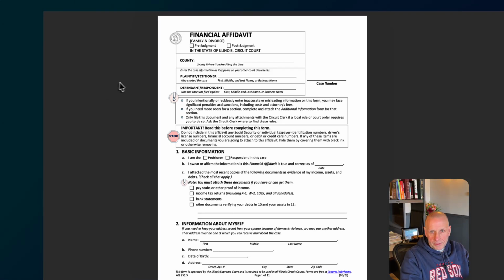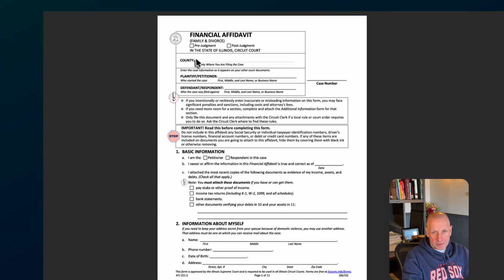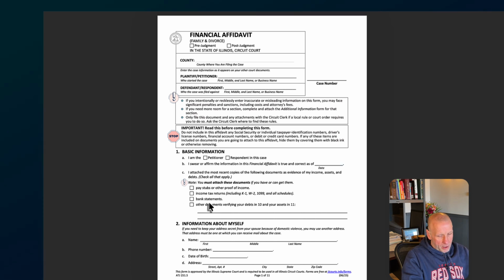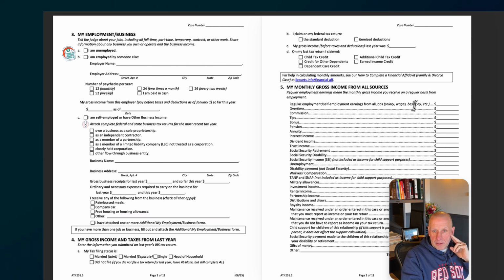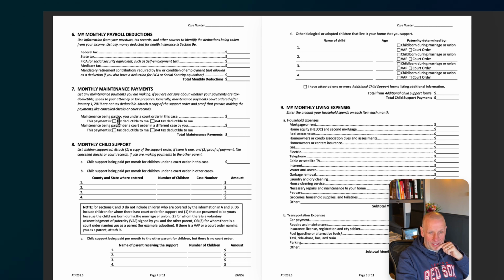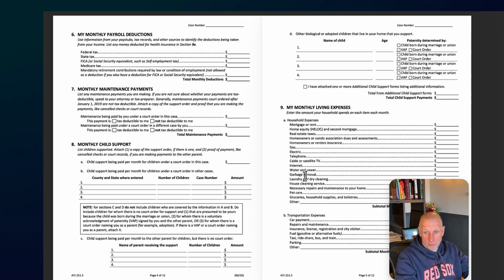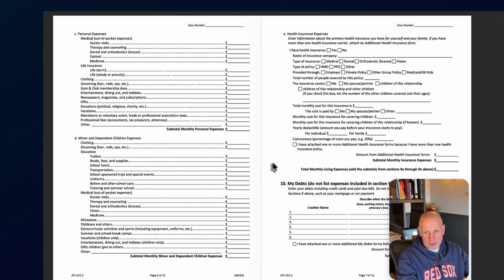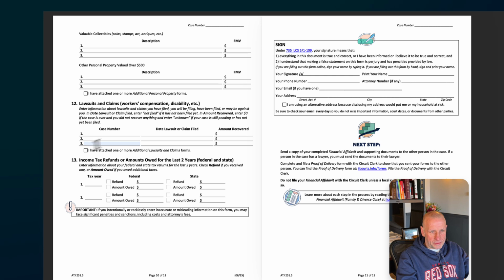Financial Affidavit - How To